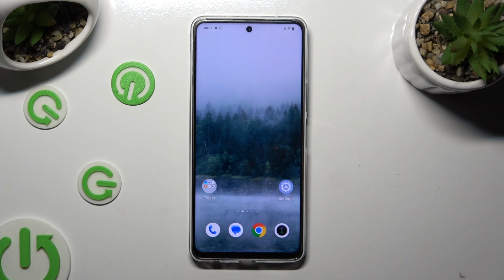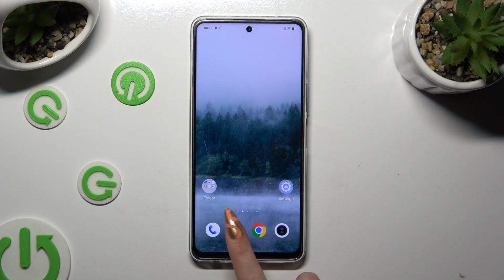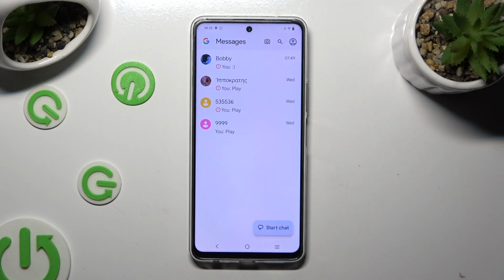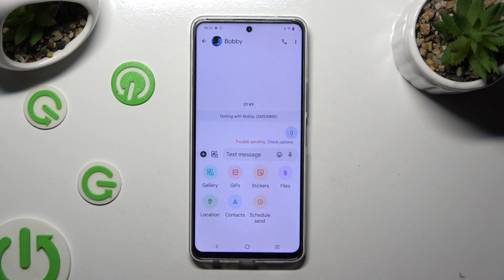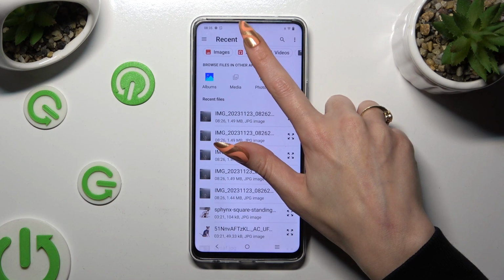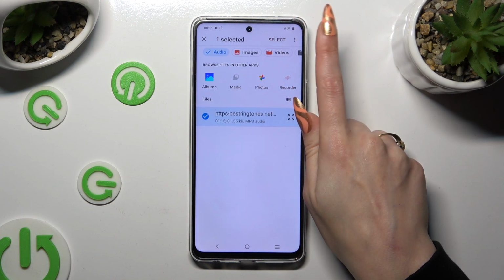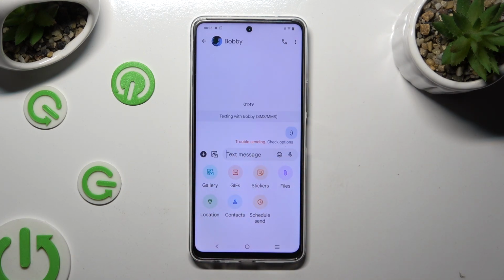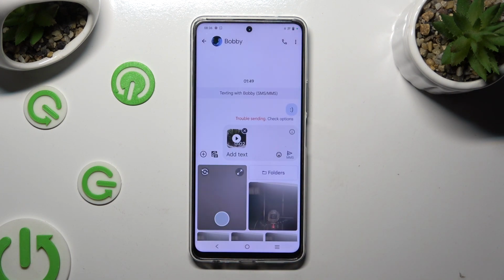How to Add Audio Music or Video Files to Text Message on VIVO Y200?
Find out more:
This tutorial is a step-by-step guide on how to attach audio, music, or video files to text messages on the VIVO Y200 smartphone. Enhancing messaging by adding multimedia files allows users to share richer content with friends and contacts. Users will learn the process of attaching audio, music, or video files to text messages, expanding the communication possibilities on their VIVO Y200.

How do you attach audio or video files to texts on the VIVO Y200?
Can you show the steps for adding audio files to texts on the VIVO Y200?
Are there limitations for file size or format when attaching multimedia to texts on the VIVO Y200?
Can users directly record audio/video within the messaging app on the VIVO Y200?
Does attaching multimedia affect text message data usage or delivery time on the VIVO Y200?